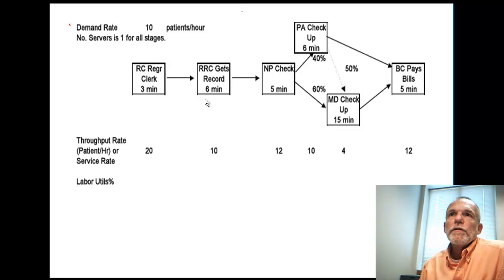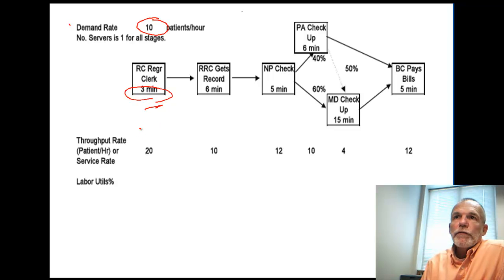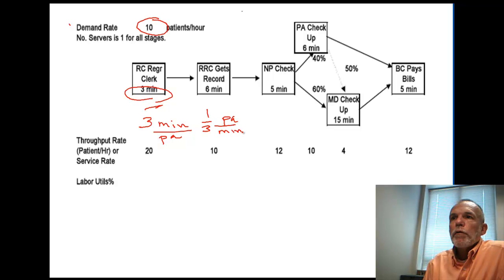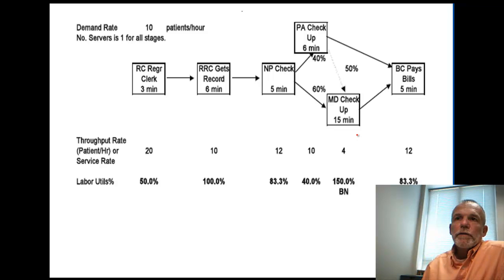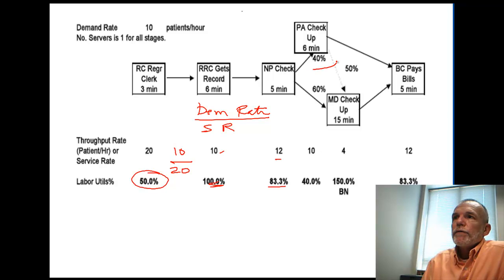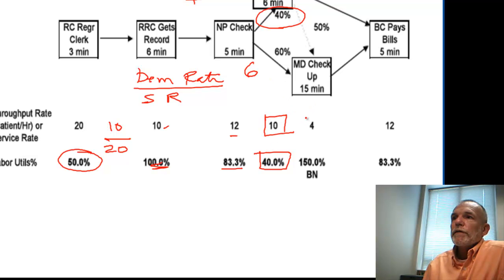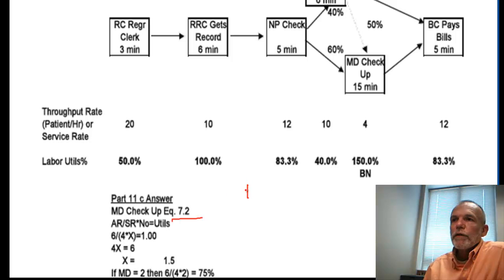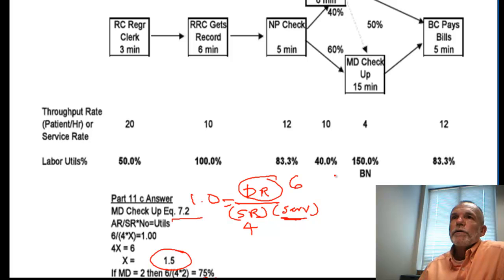Chapter 7 EOC Problem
Solving p8 at end of chapter